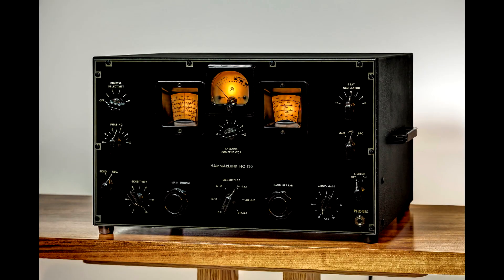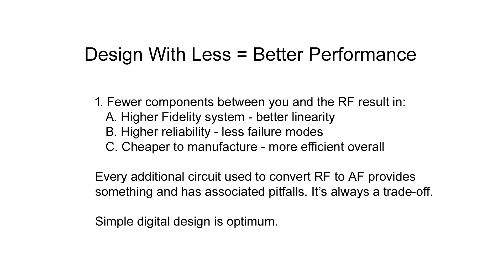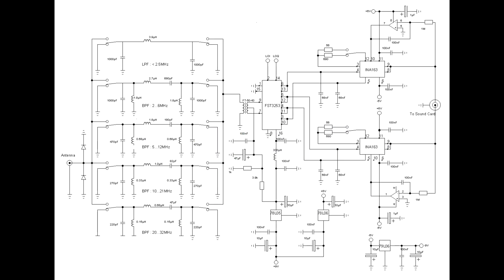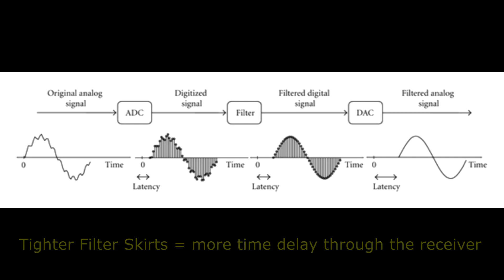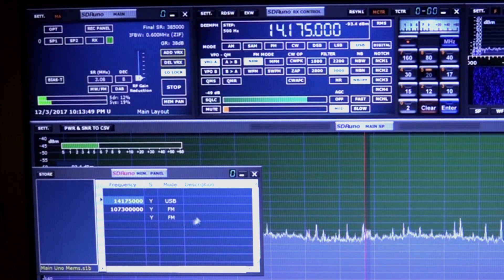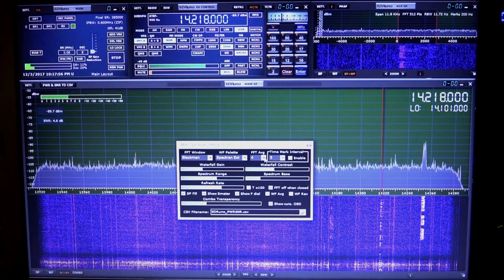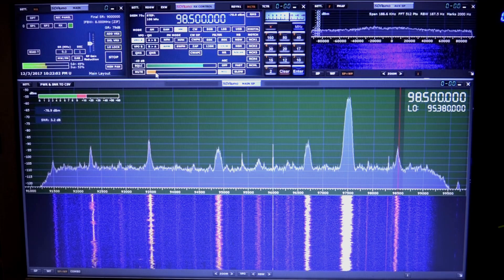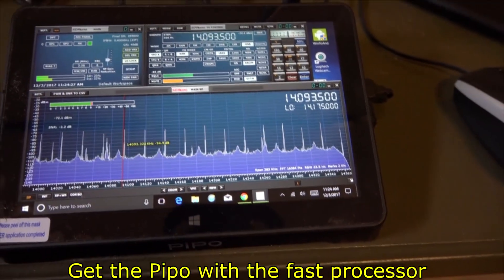SDRplay RSP 1A Review and SDR Primer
The new 14 bit SDR wideband receiver from the UK. I also include a 15 minute SDR primer.